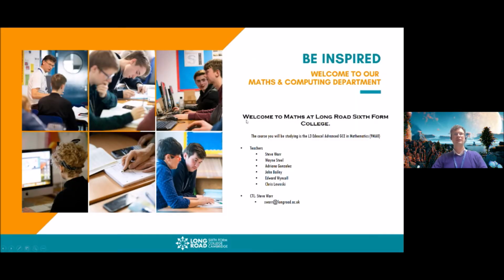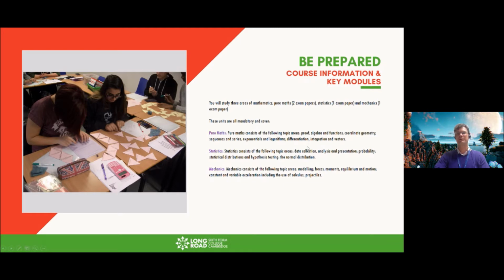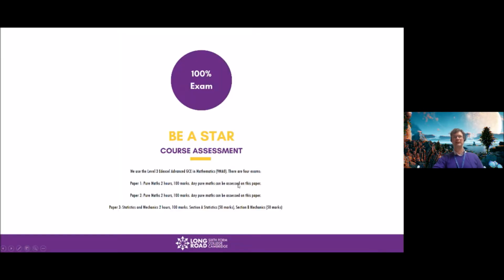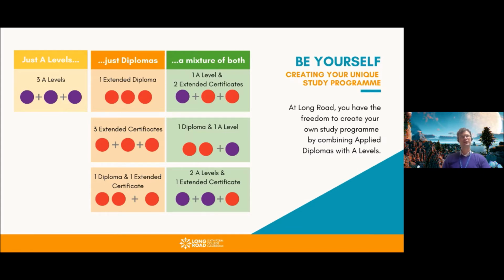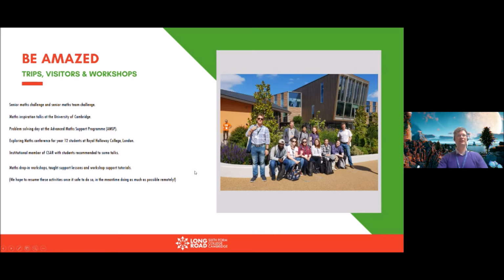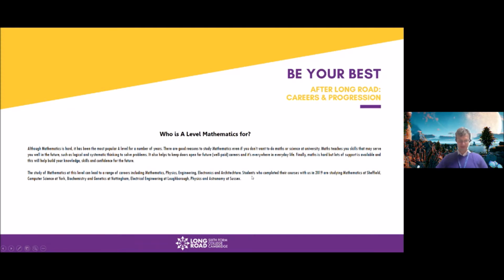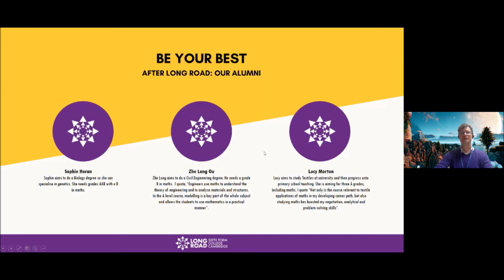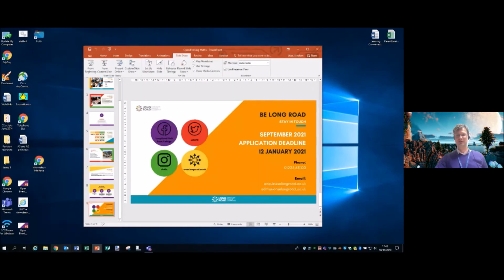Maths A Level